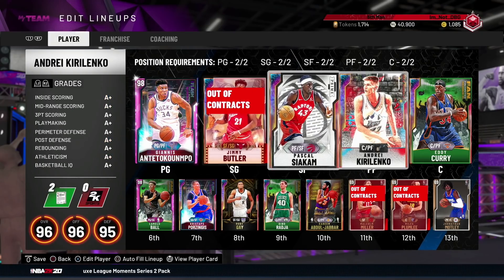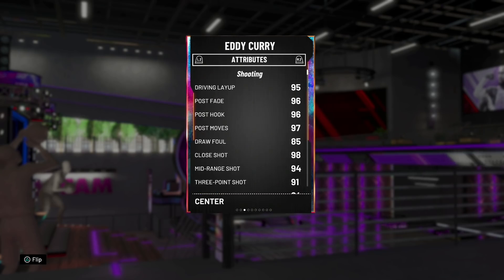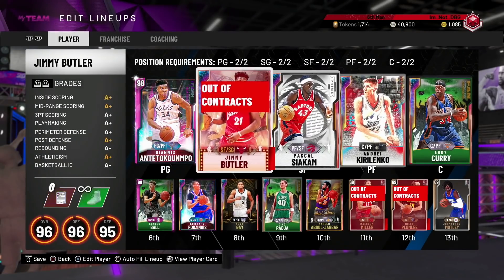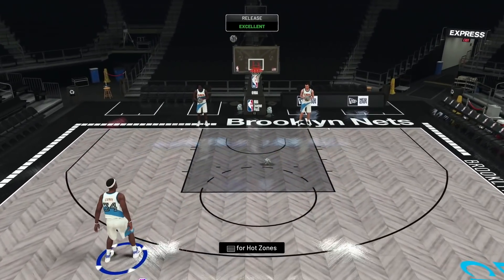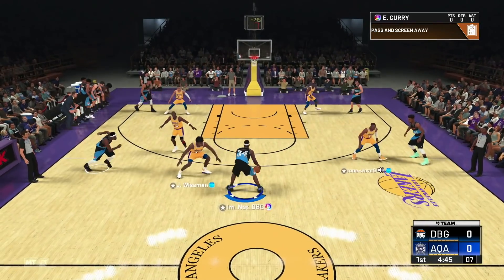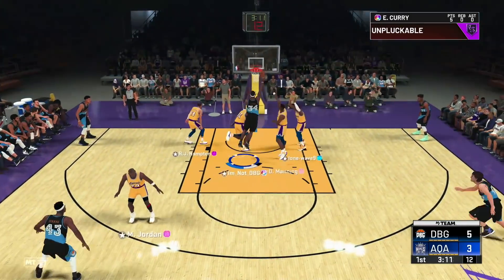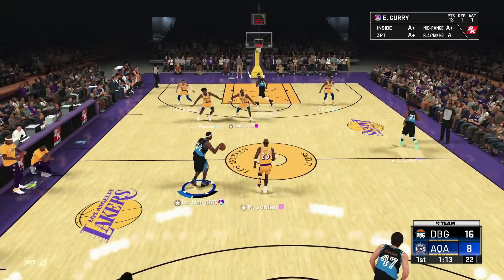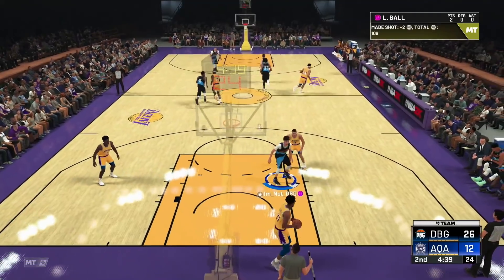GALAXY OPAL EDDY CURRY IS INCREDIBLE!! HE'S A TOP 5 CENTER IN NBA 2K20 MyTEAM!!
GALAXY OPAL EDDY CURRY IS INCREDIBLE!! HE'S A TOP 5 CENTER IN NBA 2K20 MyTEAM!!. In this video we play a game of nba 2k20 myteam using the new galaxy opal EDDY CURRY. this galaxy opal EDDY CURRY is one of the best centers in nba 2k20 myteam. this galaxy opal is part of the fan favorites 3 set and is one of the best overall cards in nba 2k20 myteam. This is one of the first galaxy opal 99 overall bigs this good in nba 2k20 myteam. This galaxy opal eddy curry has a 3 pointer and is now able to be one of the best centers in nba 2k20 and the best center in nba 2k20 myteam with this high 3 point rating as well as the hof quick first step badge.

DBG channel:
NBA 2k20 myteam tips, tutorials and tricks. I teach people how to make mt in nba 2k20 myteam, the best ways to invest to make mt and to play the game on a budget.